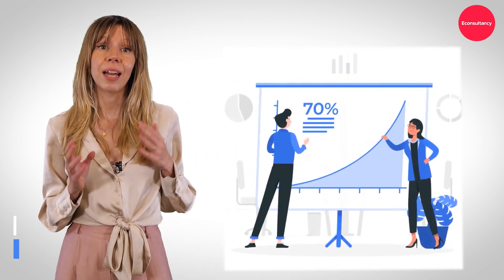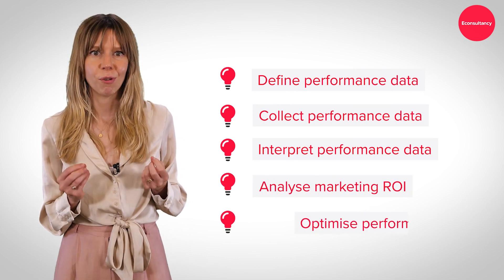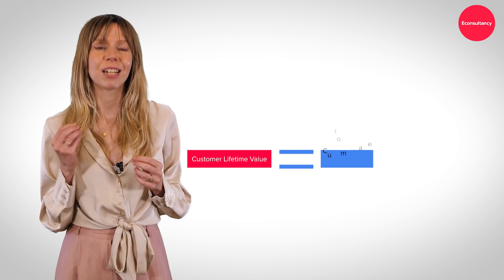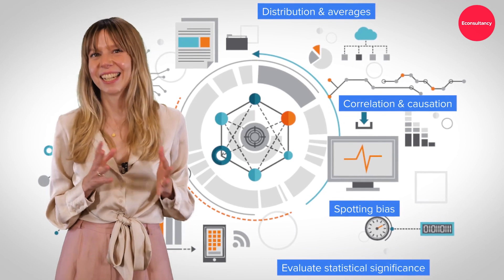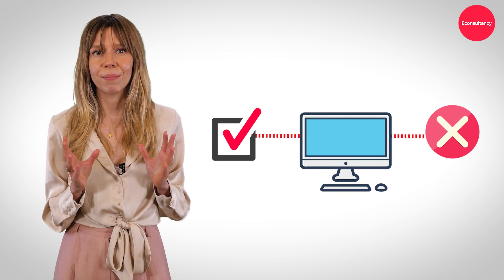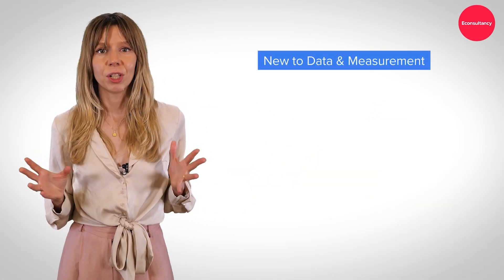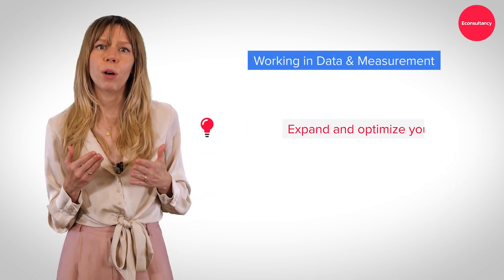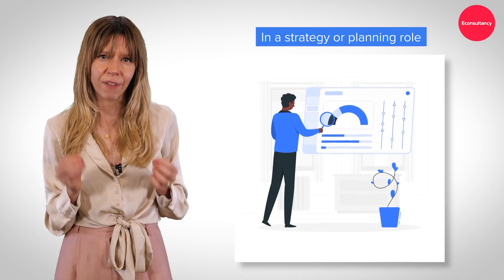Introduction to Data and Measurement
Hello, I’m Rose Keen, a senior analyst at Econsultancy and one of the authors of this training plan on data and measurement.
So, what’s this training plan all about? Over five short courses, we’ll learn how to define, collect and interpret performance data and use it to analyse marketing return on investment (ROI) and put it to work to optimise performance.
We’ll start by looking at the main performance measures and using them to build an optimal measurement plan. We’ll also consider how to calculate costs of acquiring and retaining customers. Next, we’ll focus on the tools and techniques for measuring the impact of our activities on brand consideration, action and conversion.
We’ll cover the essentials of data literacy, from spotting and avoiding bias, to evaluating statistical significance, distribution and averages, and, of course, correlation and causation.
With data literacy in mind, we’ll turn to calculating marketing ROI, with special attention on attribution, marketing mix and media-mix modelling.
So, who is this training for? If you’re new to data and measurement, you’ll become comfortable with the foundational concepts of data analysis, learn how to interpret the accuracy and significance of data and gain a clear idea of how to apply measurement in your role.
If you’re already working in data and measurement, this plan will help you expand and optimise your efforts, increase the accuracy of reporting, and help the impact of data on your goals.
If you’re in marketing strategy or planning role, you’ll get insights into how measurement and reporting can function most effectively.